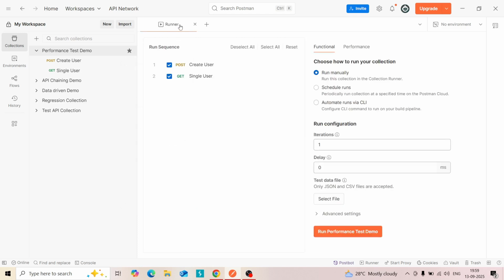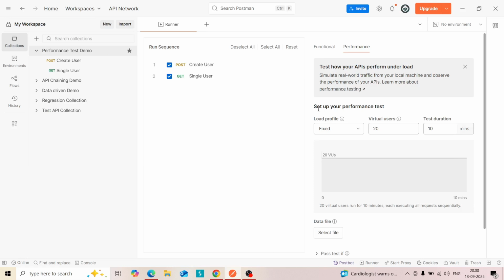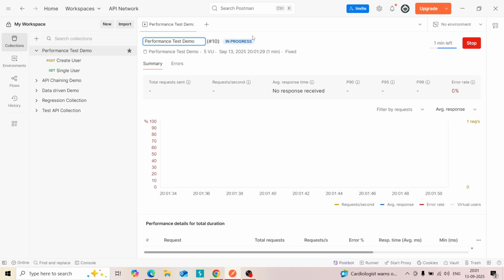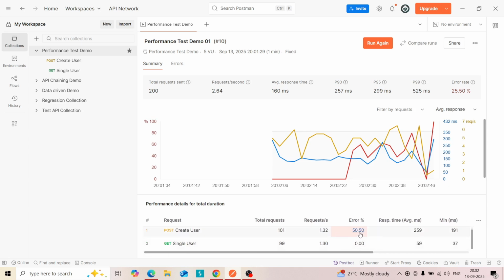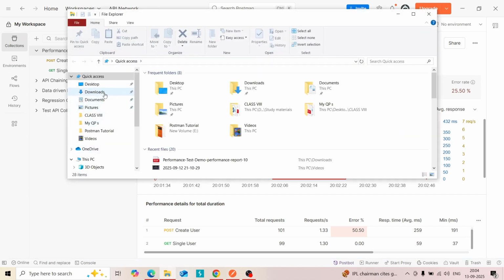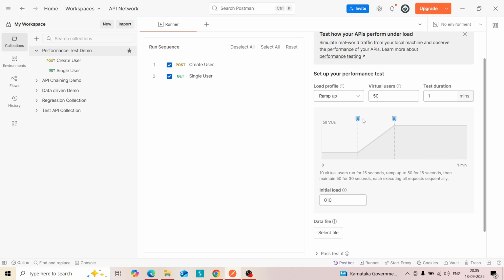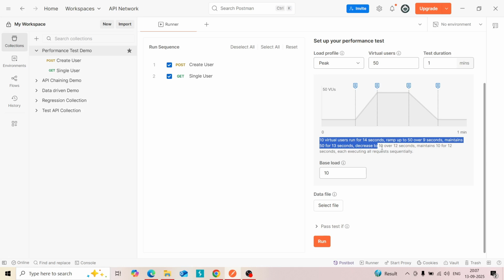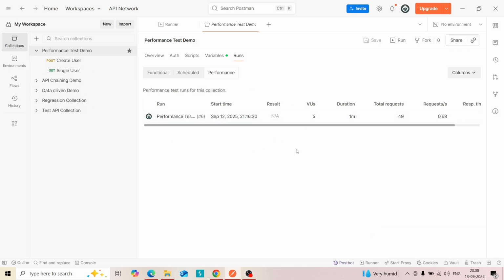Tutorial 14- Performance Testing in Postman | Step by Step Tutorial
In this video, you’ll learn how to perform API performance testing in Postman using the Collection Runner. 🚀

We’ll cover everything from setting up your API requests, running load tests, monitoring response times, and analyzing results.

✅ What you’ll learn in this tutorial:

What is Performance Testing in Postman?

How to set up and run performance tests

Configure iterations, delays

Monitor response times and API speed

Best practices for Postman performance testing

Whether you are a beginner or an experienced tester, this tutorial will help you test the speed, reliability, and performance of your APIs using Postman.